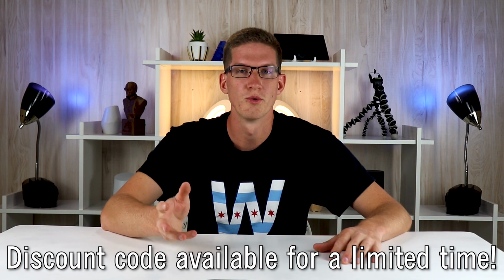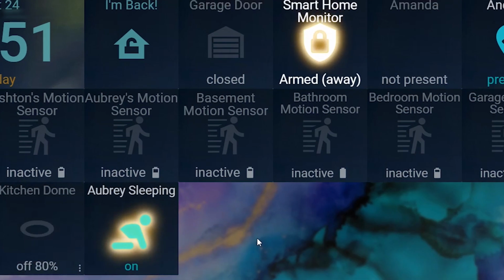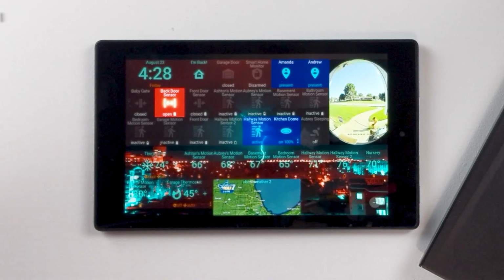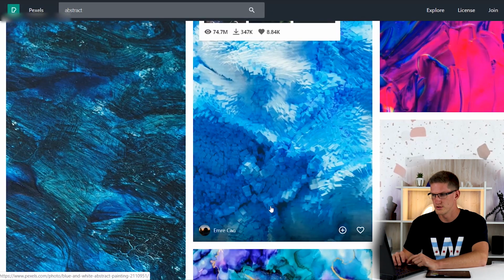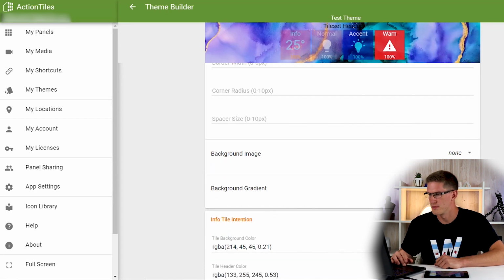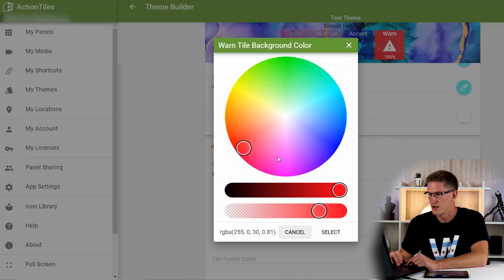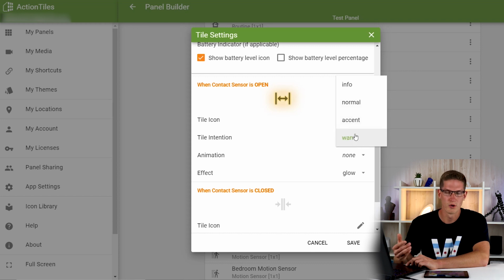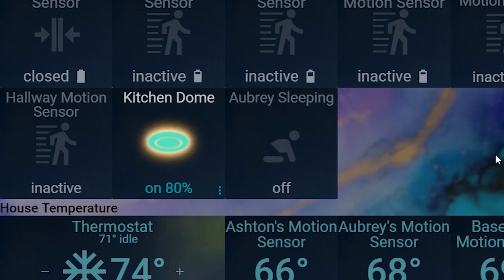Images on your panel backgrounds! ActionTiles update showcase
ActionTiles has proven to be one of the best ways to control and monitor our SmartThings devices. The new update allows for many new panel and tile customizations to enhance our ActionTiles panels that much more.

Recommended affordable tablets for ActionTiles panels:
Amazon Fire 7
Amazon Fire HD 8
Amazon Fire HD 10
Samsung Galaxy Tab E Lite 7"
NeuTab 7 inch Quad Core Google Android 5.0 Lollipop Tablet
Acer 10.1" Tablet MediaTek MT8163